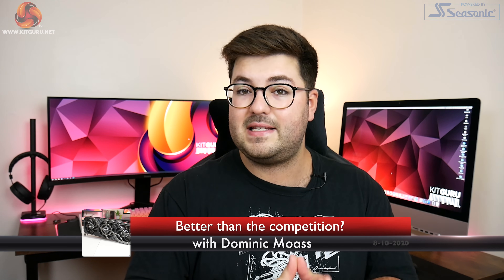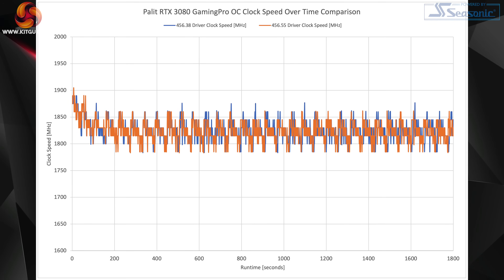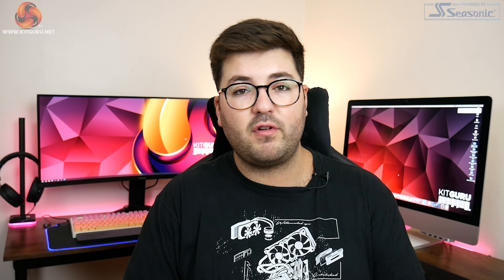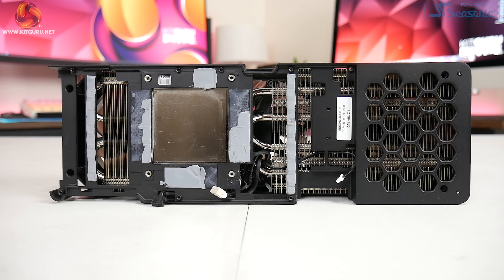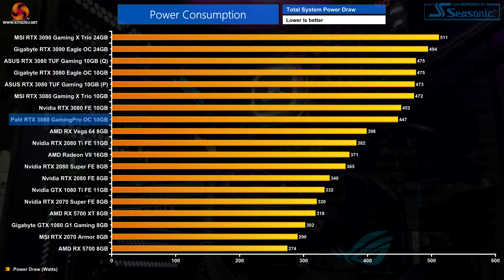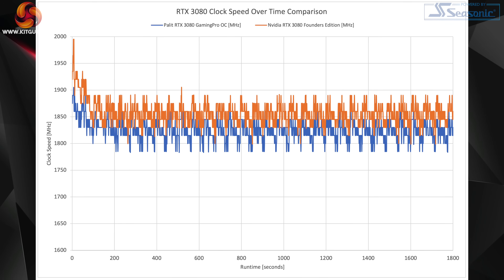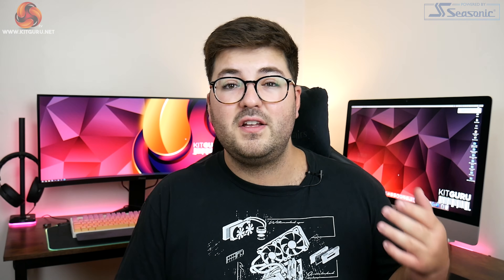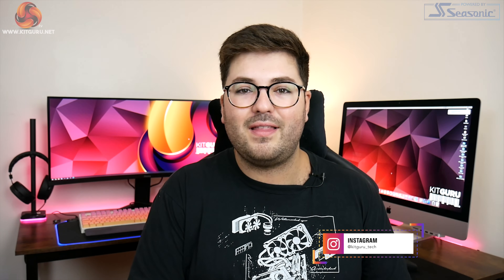Palit RTX 3080 GamingPro OC Review - can it stand out from the crowd?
Today we are looking at our fourth RTX 3080 AIB card, it's the Palit RTX 3080 GamingPro OC. Supply remains very low, but should you consider this model when RTX 3080s are finally available to buy? read the written review

00:00 video start
00:13 introduction
01:04 a few words on RTX 3080 crashing/capacitors
02:09 so what did the new driver change?
03:41 let’s talk about the GamingPro’s design
05:59 one problem with disassembly…
07:54 test setup and hardware
08:30 thermal performance
08:58 noise levels
09:36 power draw
10:26 the 4K game benchmarks!
11:28 performance summary and clock speed behaviour
13:22 manual overclocking
14:25 so, should you buy one?

Case: Fractal Meshify S2 Blackout Tempered Glass
Processor (CPU): Intel Core i9 Ten-Core Processor i9-10900K
Motherboard: ASUS ROG Maximus XII Hero Wi-Fi
Memory (RAM): 32GB Corsair Vengeance DDR4 3600MHz (4 X 8GB)
1ST Storage Drive: 2TB Samsung 860 QVO 2.5″ SSD, SATA 6Gb/s
1ST M.2 SSD Drive: 500GB Samsung 970 Evo Plus M.2, PCIe NVMe
Power Supply: Corsair 1200W HX Series Modular 80 Plus Platinum
Processor Cooling: Corsair H115i RGB Platinum Hydro Series
Operating System: Windows 10 2004

KitGuru uses a variety of equipment to produce content:
As of May 2020: